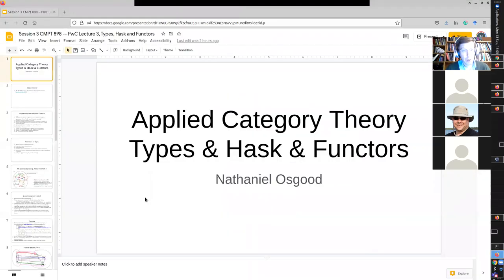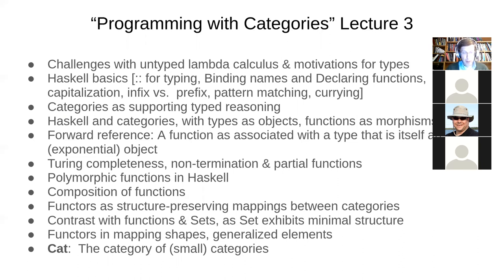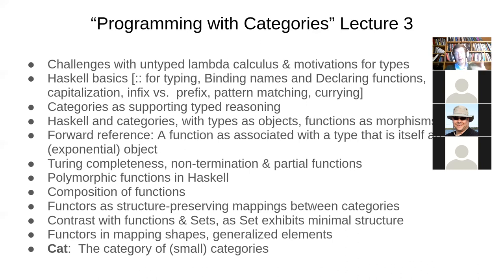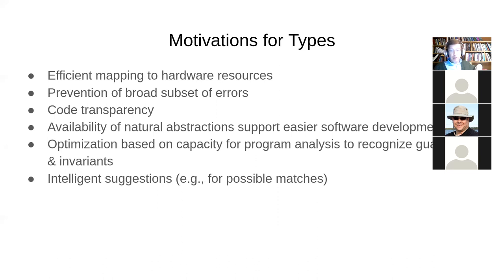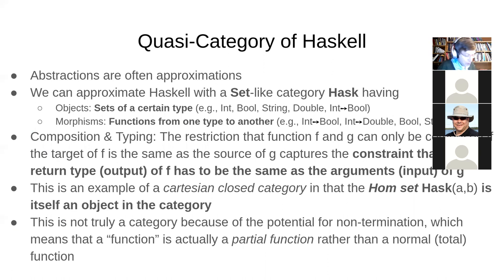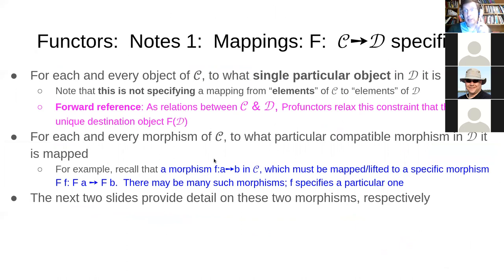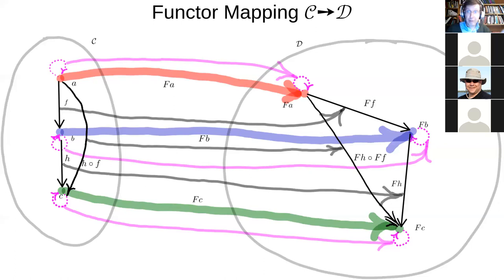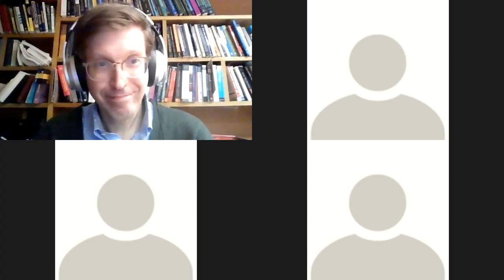Session 3 CMPT 898-Programming w/Categories Lec3 - Types, Hask&Functors as Structure Preserving Maps